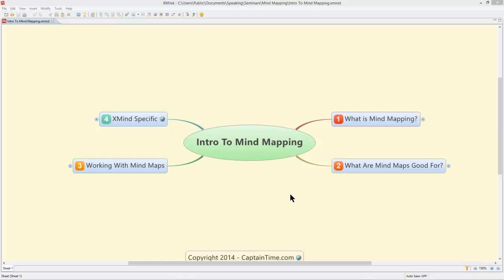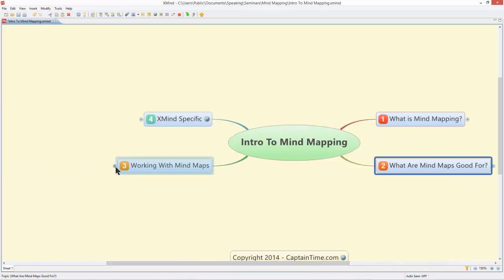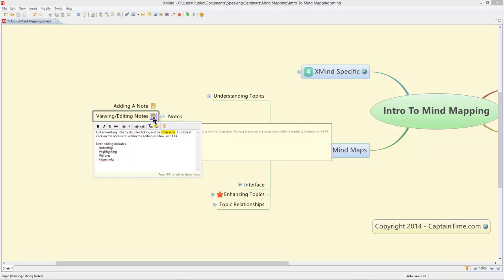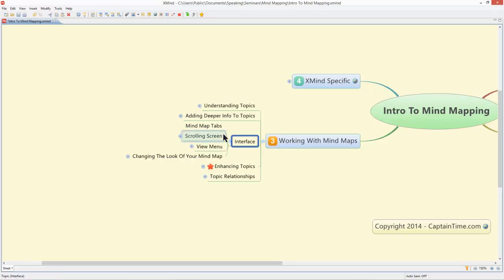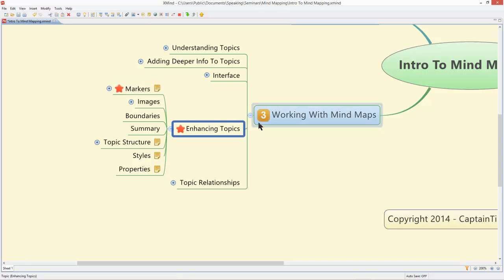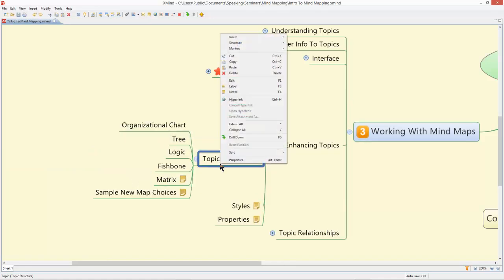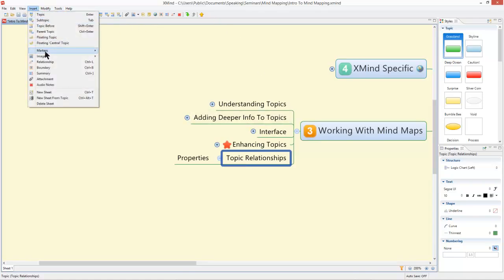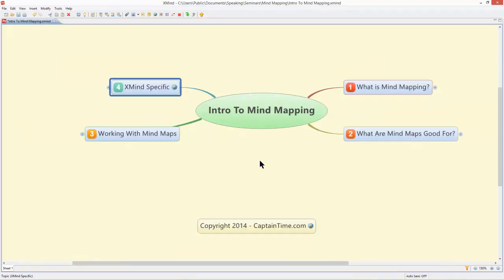Introduction to Mind Mapping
Video I put together showing an introduction to mind mapping and discussing some of the ways I use it in my training and in my business.

The mind mapping software I used for the video is Xmind, but most of the same techniques apply to other mind map software tools.

For more information and resources about mind map and time management training and help,